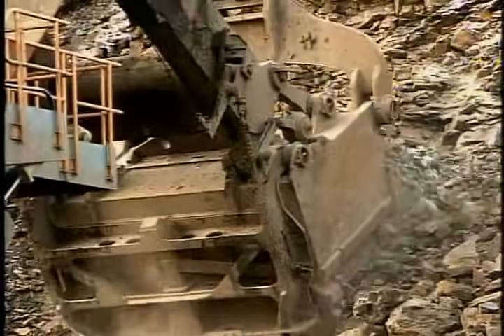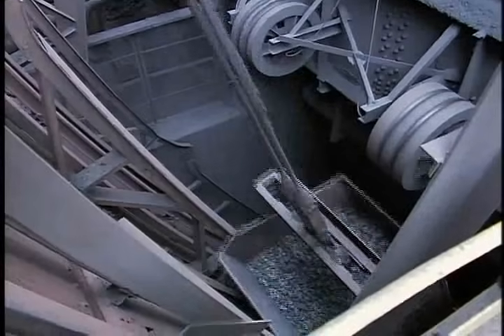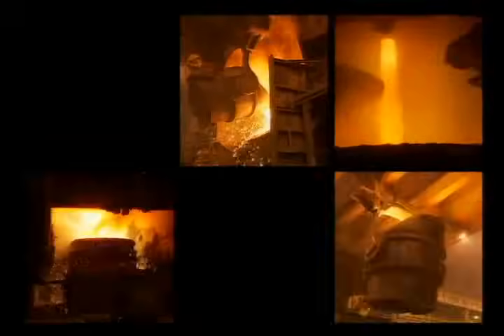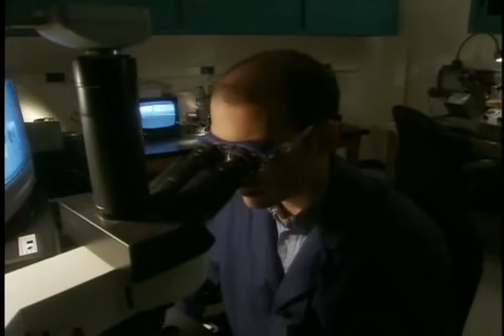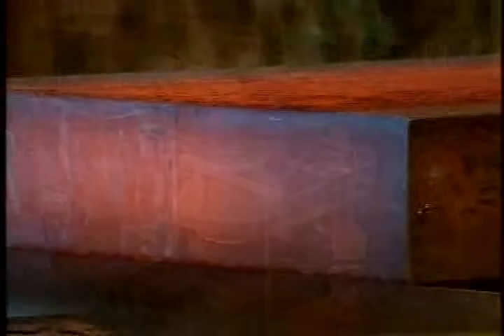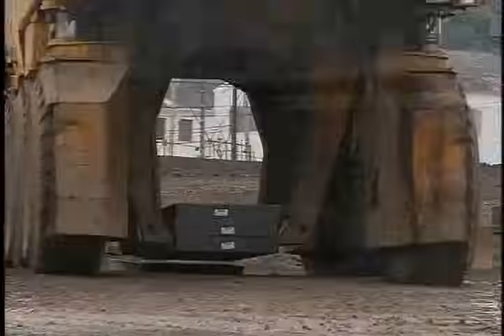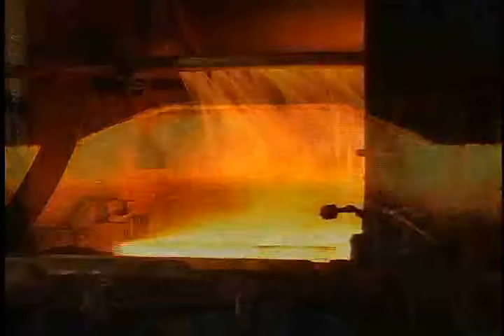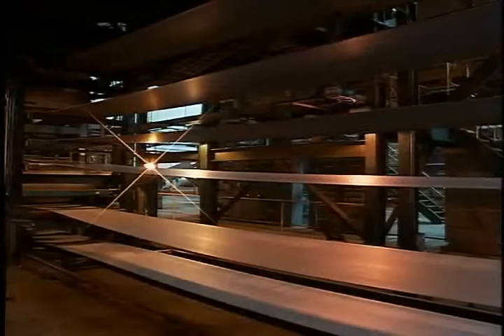STEEL: From Start to Finish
A narrated description of the steelmaking process.